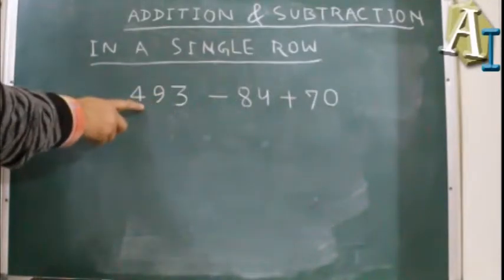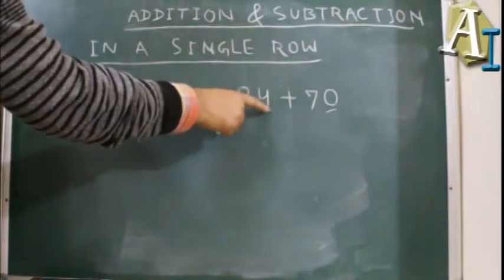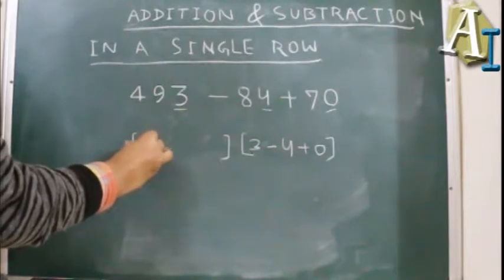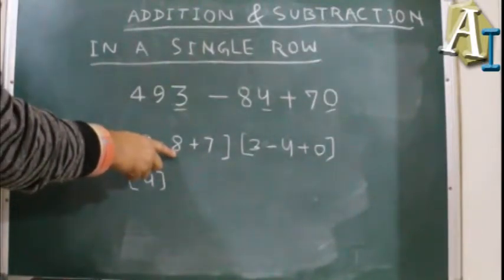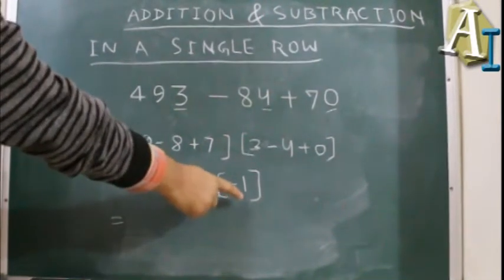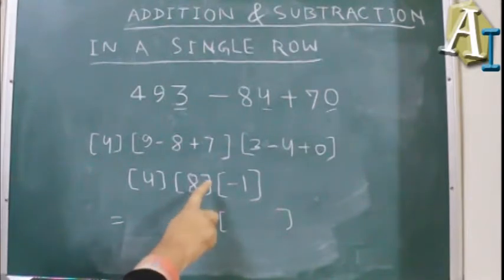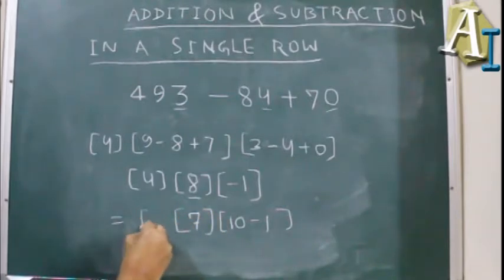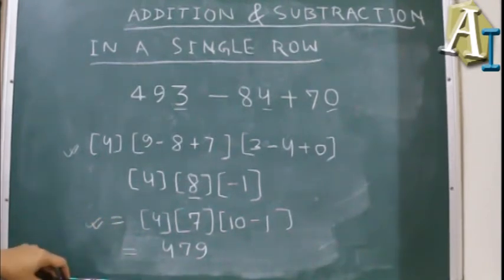MATHEMATICS - How To Add & Subtract In A single Row For Competitive Exams